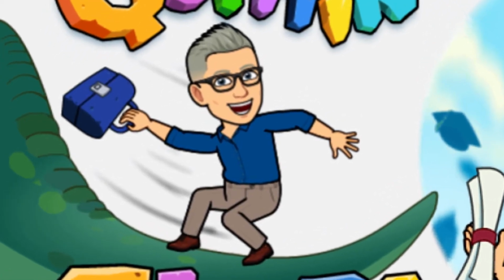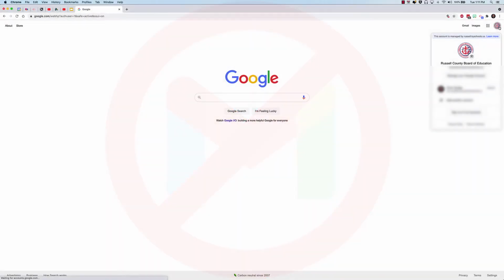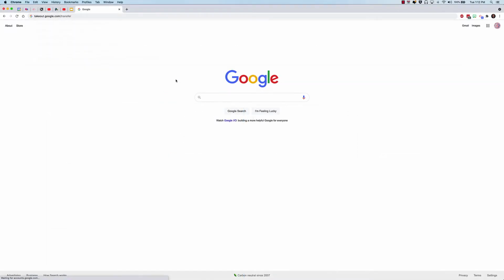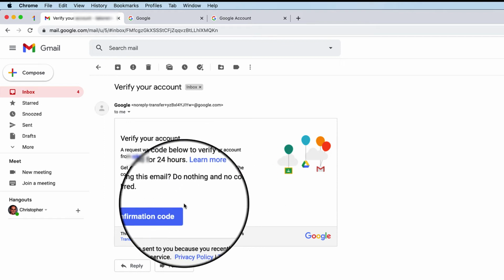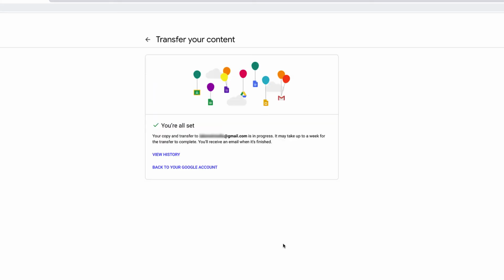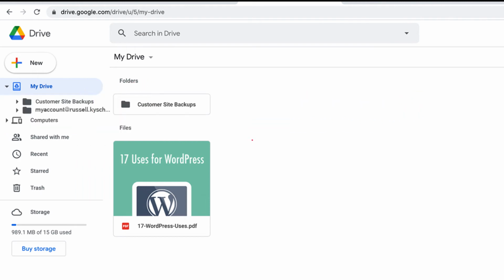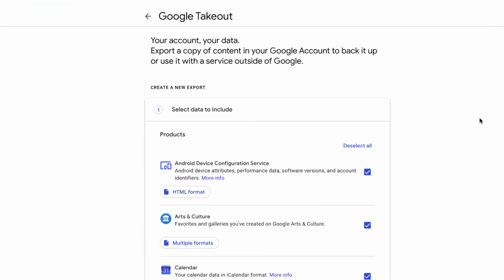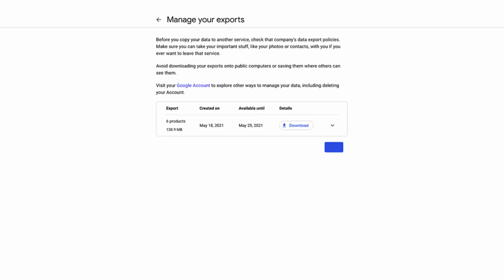Google Takeout for Transfers, Retirees, and Graduates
This video demonstrates how teachers and students in the Russell County district (or any district) can save Google Drive files as well as Google product data upon graduation, retiring, or transferring to another school district.